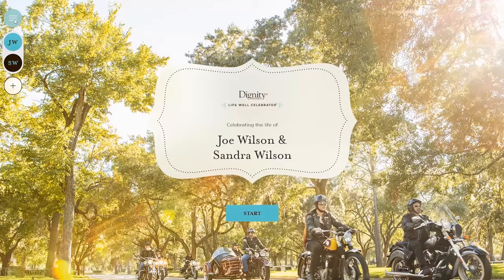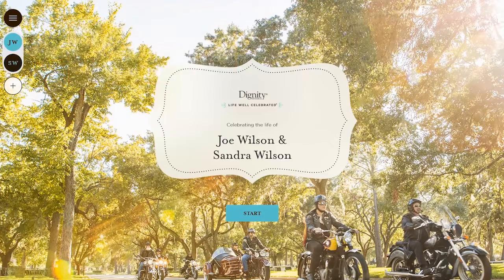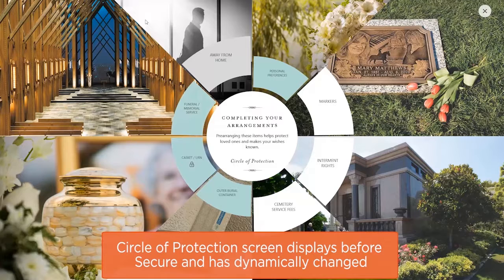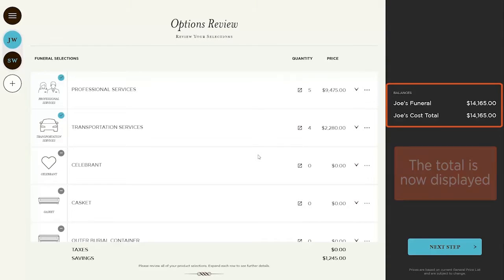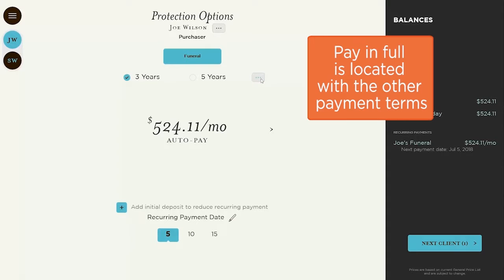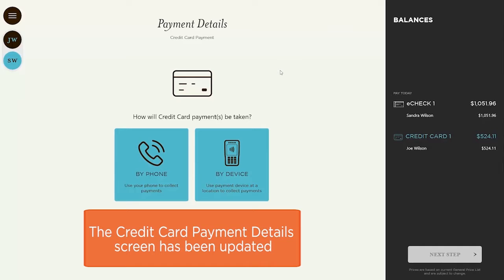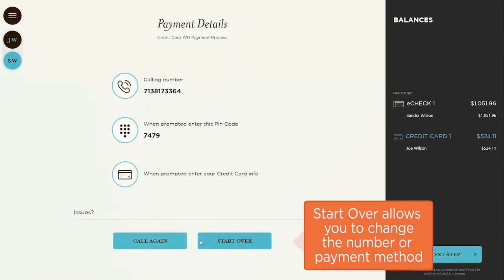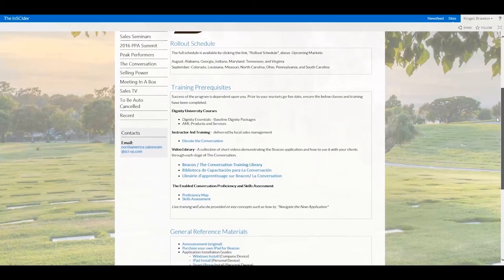Beacon Menu Enhancements